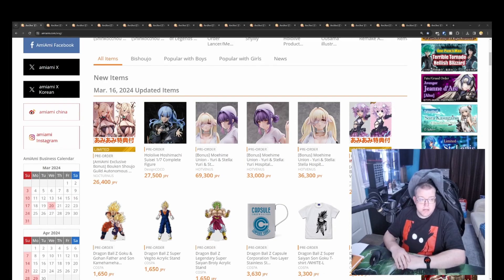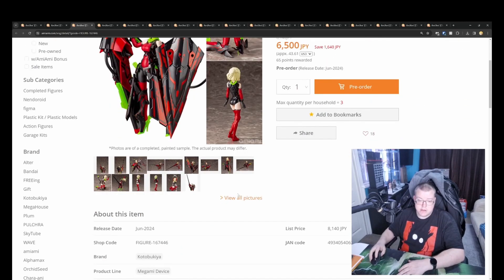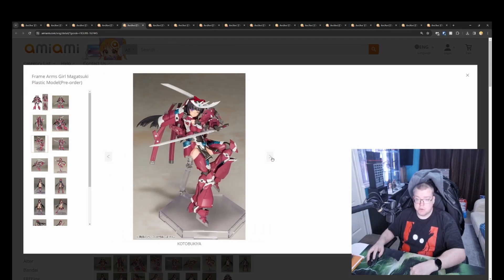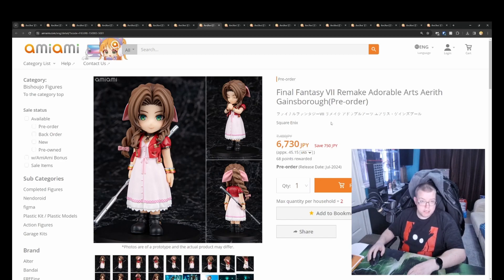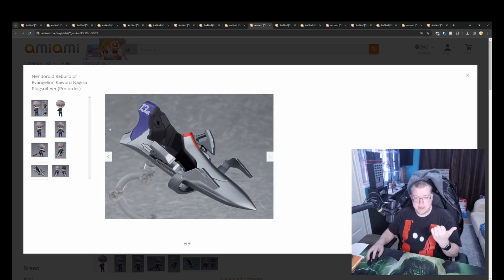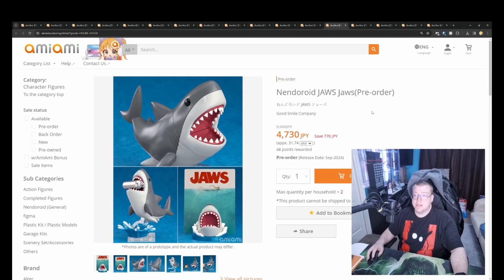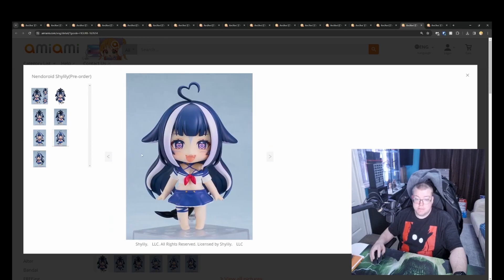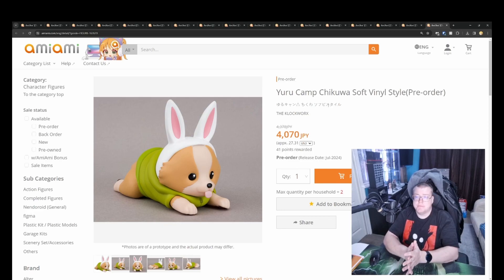AMIAMI 2024 anime Release March 11 16 nendo's